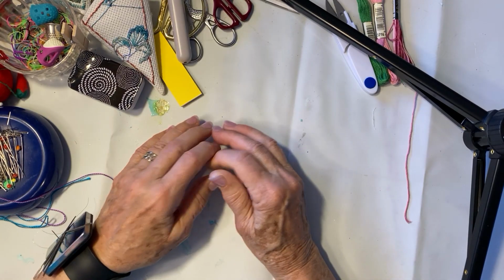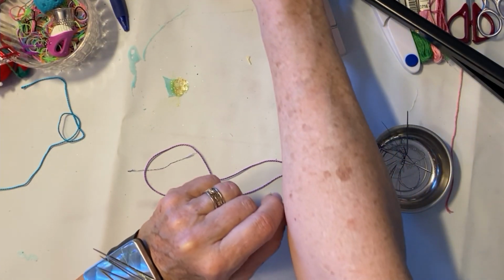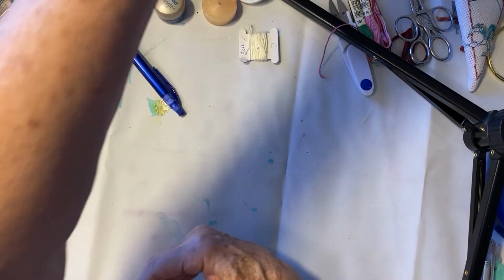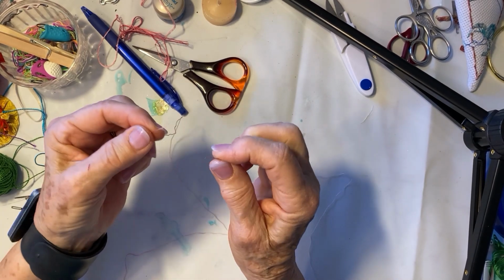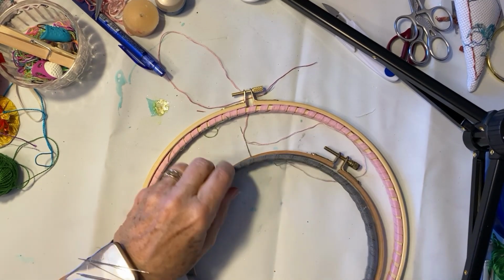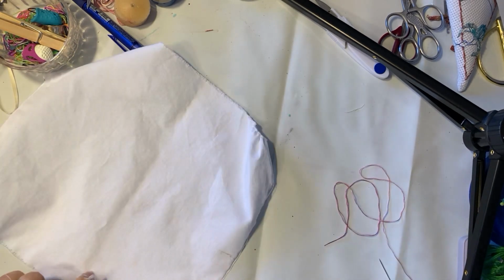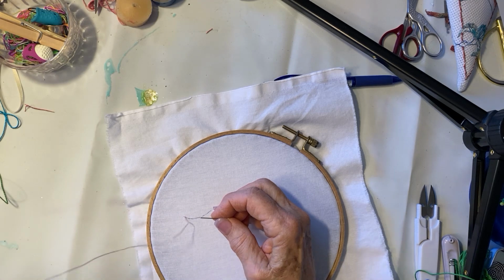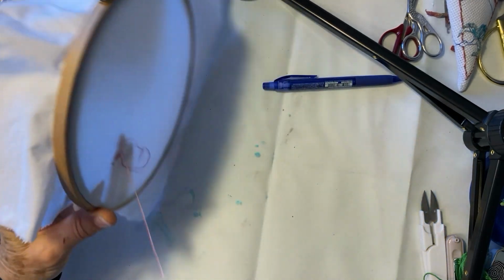Embroidery for Beginners: Must-Have Supplies + Easy Tips!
Ready to start embroidery but not sure where to begin? In this video, I’ll walk you through the essential supplies every beginner needs and share simple tips to help you get started with confidence. Whether you’re picking up a needle for the first time or just need a refresher, this guide will make your first stitches stress-free and fun!